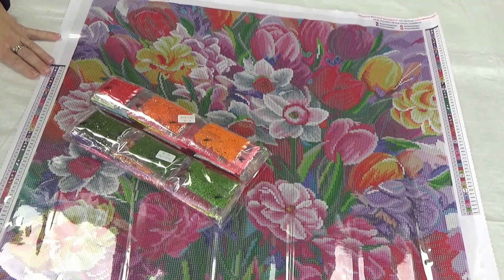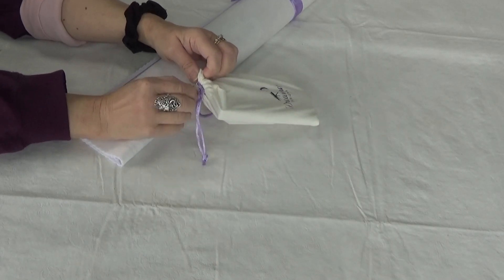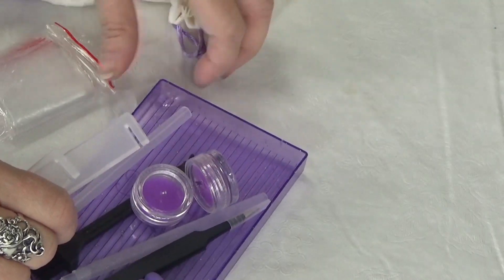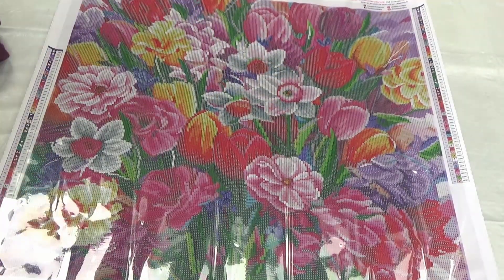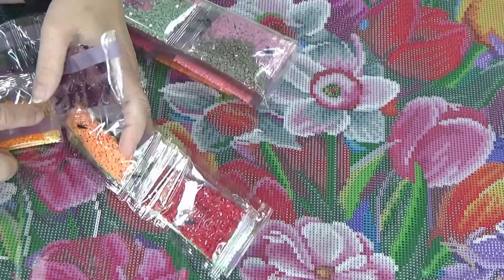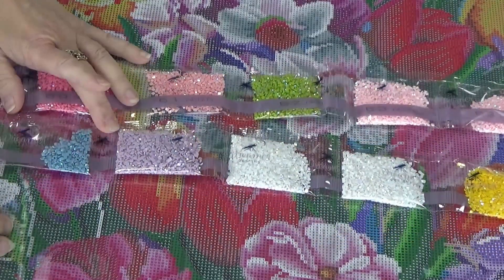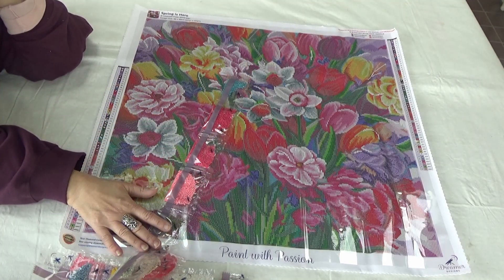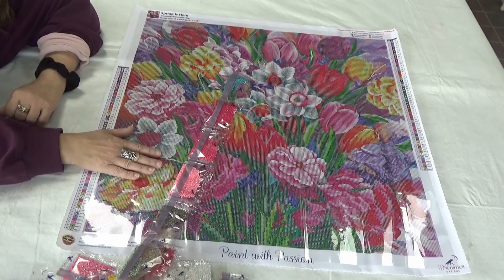Unboxing Dreamer Designs Spring is Here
These flowers are popping! Perfect for this time of year. You can almost smell them.

Don’t forget to checkout the LIVE stream tab, above. Join us for Tea & Talk Tuesdays LIVE every week from 10 PM – Midnight EST. Meet others from the workbasket family. Be first to know about upcoming Give-aways, Get-Togethers, Unboxings, and more!

Wanda Schwandt
Wanda's Workbasket

Blessings, W